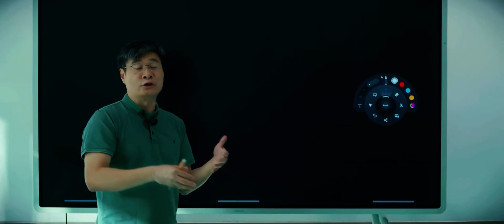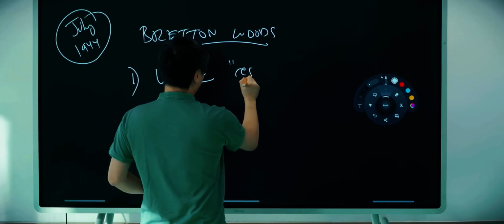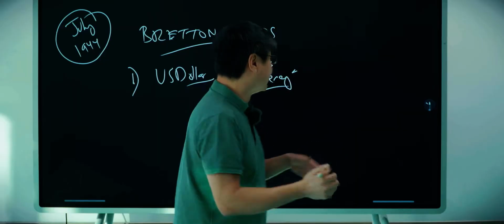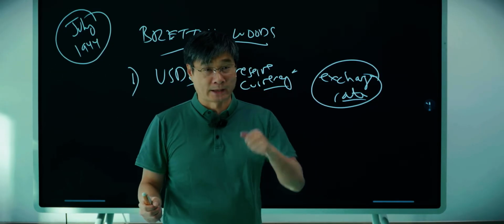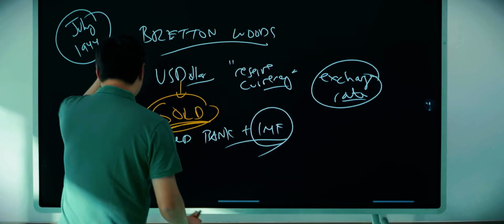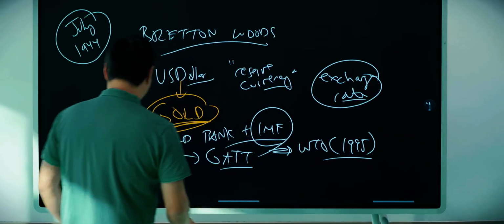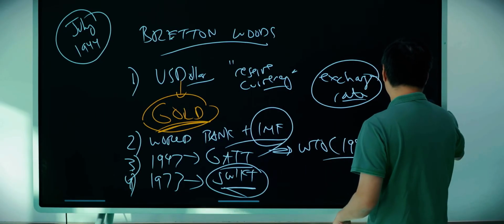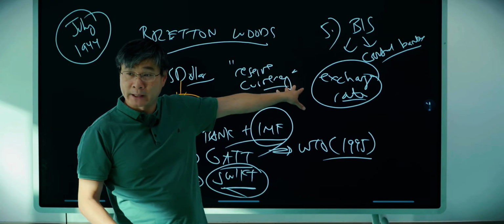America Secretly Controls the Entire World: Privatization Trap That Forces Every Country to Use USD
What if America’s real superpower isn’t its military — but a hidden economic “game” that forces every nation on Earth to privatize its assets and worship the U.S. dollar?
In this sharp lecture from the Professor Jiang Archive, Professor Jiang breaks down U.S. foreign policy as a ruthless capitalist strategy. He traces it back to the American Civil War, where the North’s “free labor” system defeated the South’s slave economy to preserve the core rules of the game: fairness, clarity, and open competition.
After westward expansion ended and internal problems like wealth concentration and the Great Depression emerged, America had no choice but to go global. Post-WWII, the 1944 Bretton Woods system crowned the USD as the world’s reserve currency. Then came the World Bank, IMF, GATT/WTO, SWIFT, and the Bank for International Settlements — all designed to export America’s game worldwide.
The mechanism is simple and brutal: poor countries receive loans for infrastructure, but when they can’t repay, the IMF steps in and demands privatization — handing over water, electricity, land, and resources to private (often foreign) hands. This ensures efficiency, debt servicing, and continued use of the USD.
Professor Jiang reveals how this system was built to counter the Soviet Union and expand capitalism indefinitely, turning sovereign nations into players inside America’s global economic game.
This is predictive history at its best: understanding the rules explains why countries behave the way they do on the world stage.
Is America a benevolent superpower… or the ultimate game master enforcing dollar dominance?